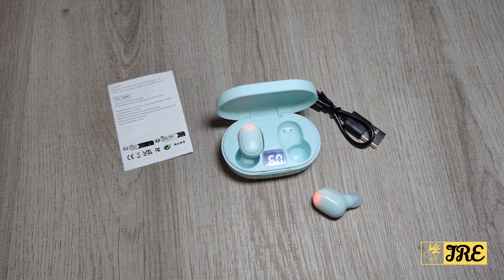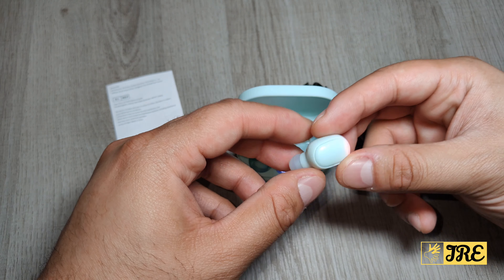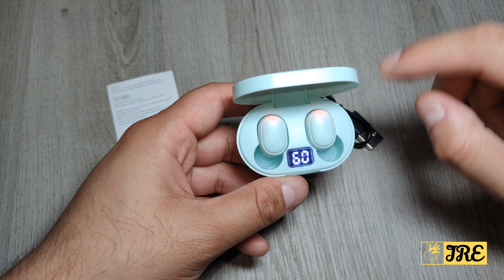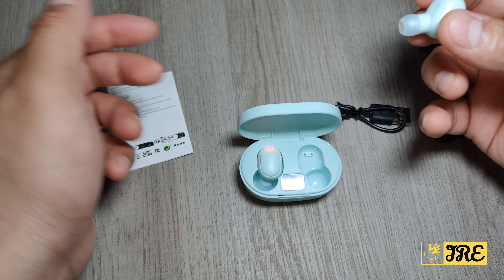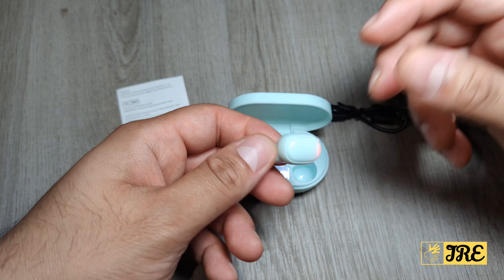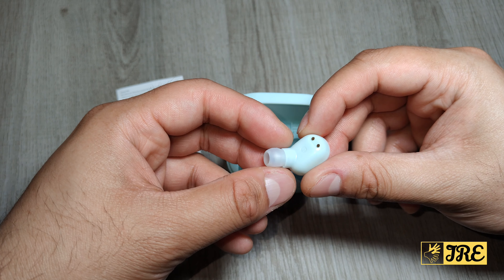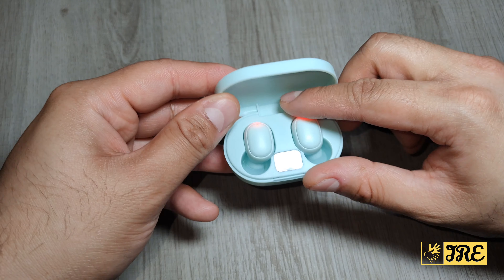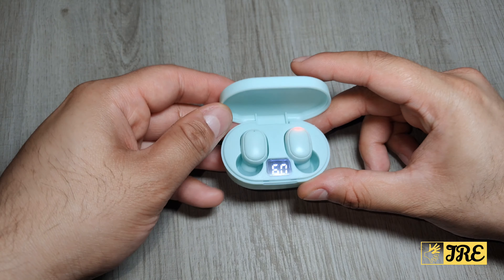E6S TWS True Wireless Bluetooth Earbuds (Review)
AliExpress Purchase Link: